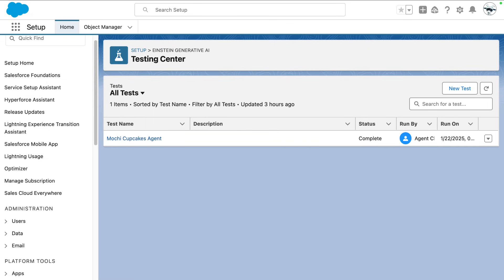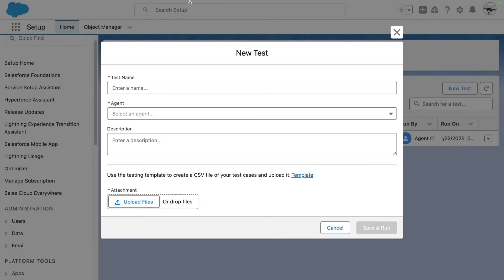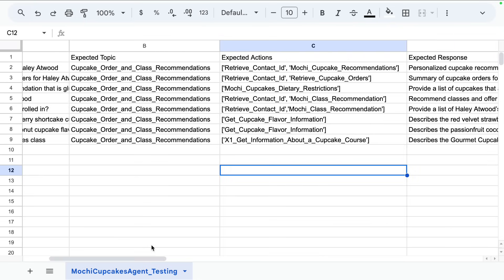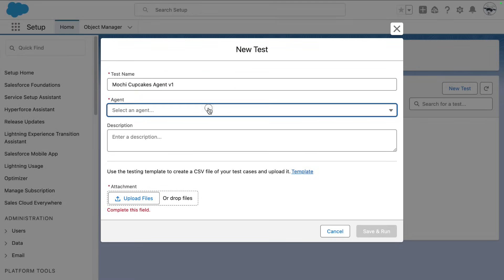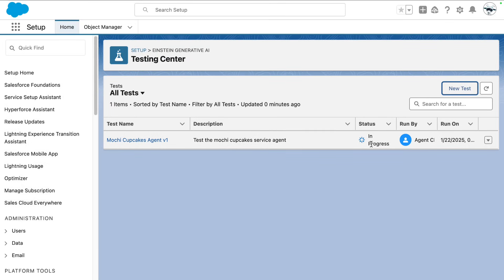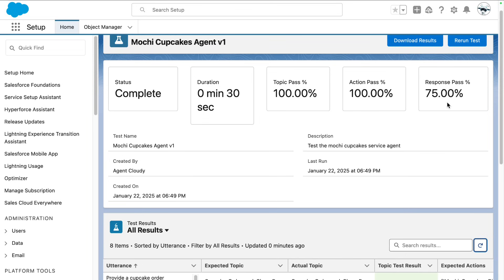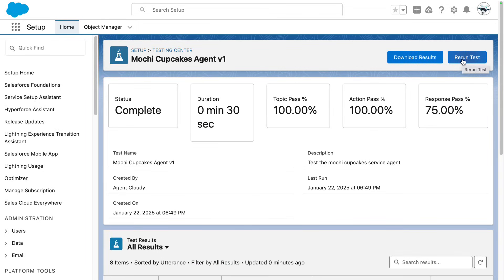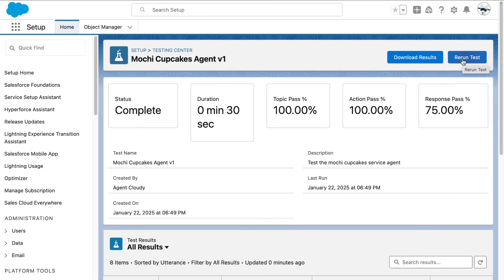Agentforce Testing Center | Agentforce Decoded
This episode focuses on the ultimate tool for testing non-deterministic responses from an agent before deployment.

This is a game-changer for managing the agent lifecycle -with no code needed!